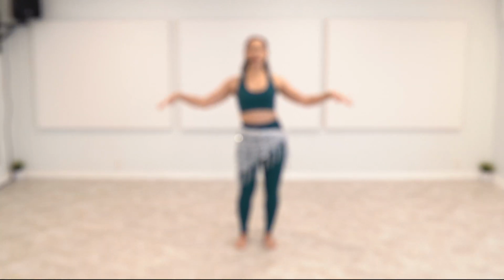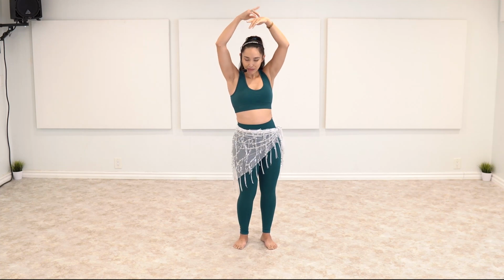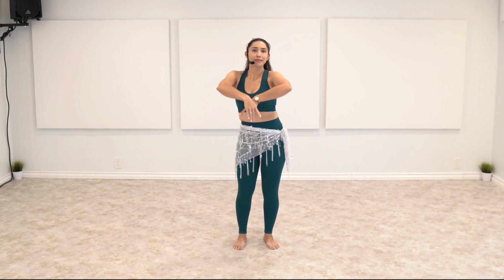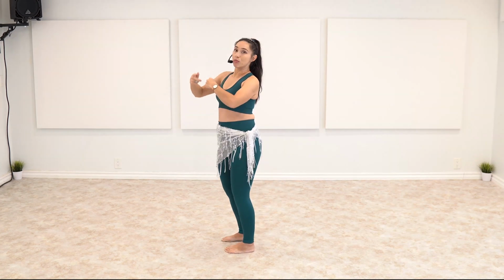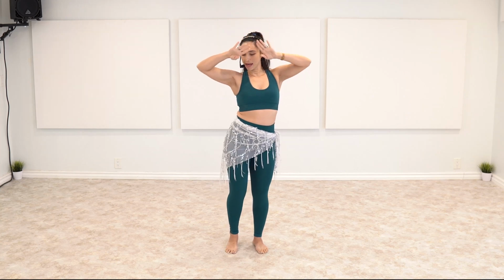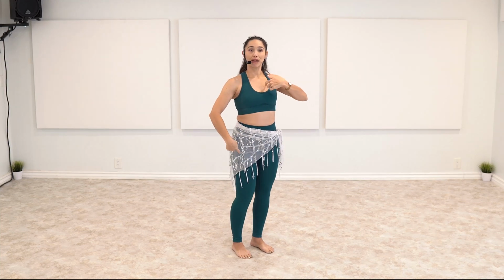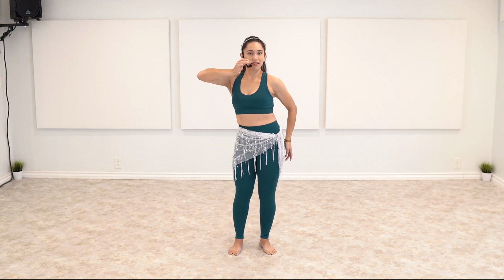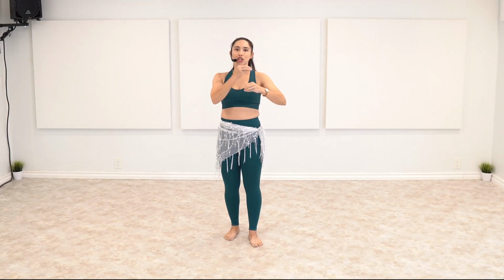Layering Your Belly Dance Shimmies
Shimmies are so fun and a staple of our art form.  ANNND we also want to be able to layer on top.  This tutorial is great for those who consider themselves more of a beginner and want to see how to start to approach layering belly dance shimmies.

In this video I cover:
Shimmy quality
Layers to incorporate
The pace of the movement

Here is the link to Beginning Belly Dance Day!

Here is the code to get your first week FREE
➡️ Finish the process and start dancing!